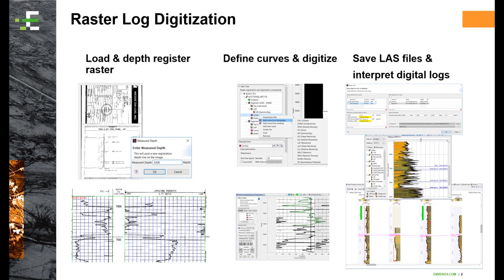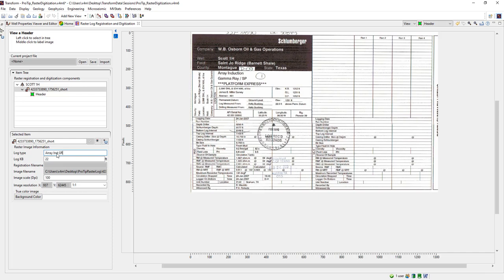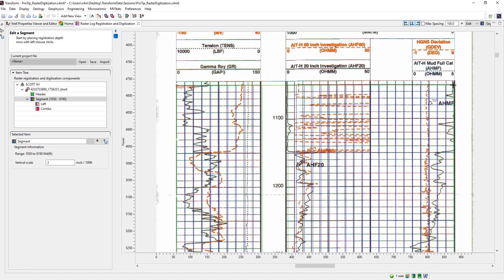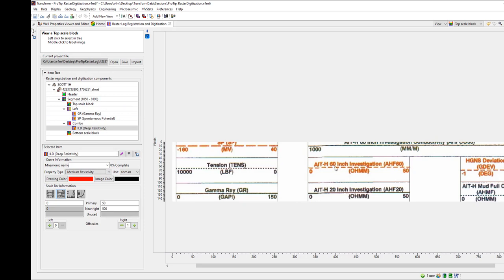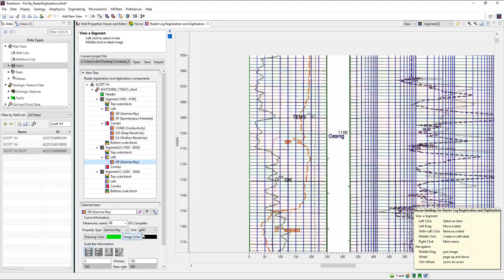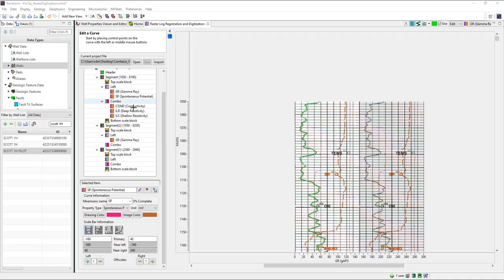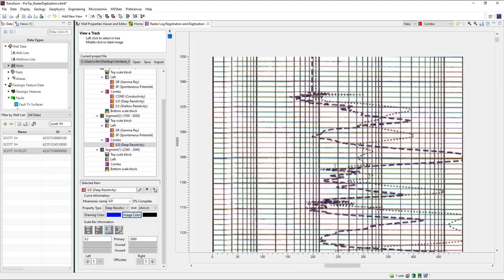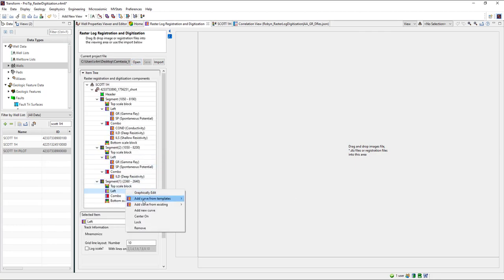How to Digitize Rasters in Enverus Subsurface Studio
This video will walk Enverus Subsurface Studio users through the Raster Digitization Workflow. First, how to import the raster log and depth register, the set up the curves and define the tracks in the raster to be digitized, and digitizing the log. By the end of the workflow you'll see how to save that digitized LAS and view or interpret within ESS.

Within this video:
00:40 Load & Depth register raster image
03:36 Define curves & digitize
05:49 Save LAS files & interpret digital logs